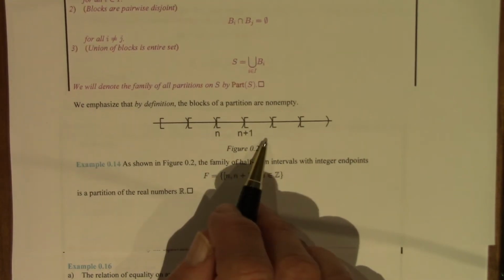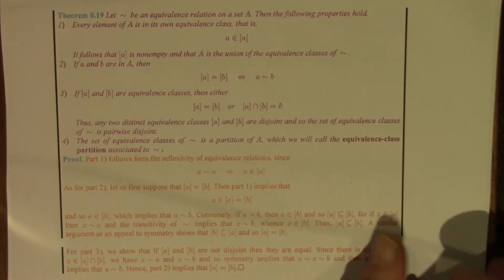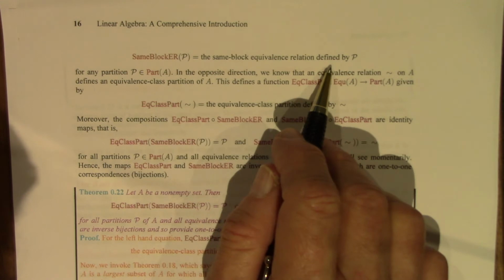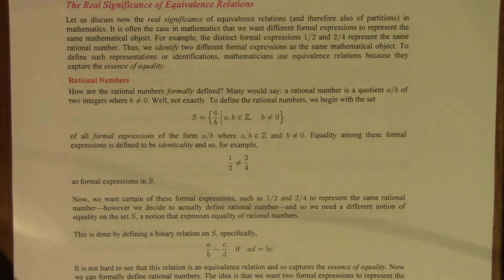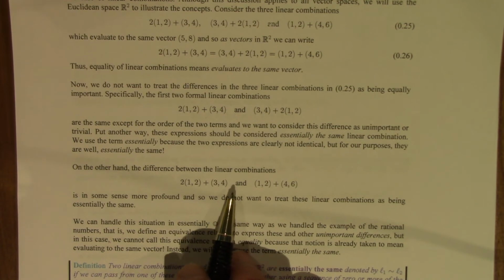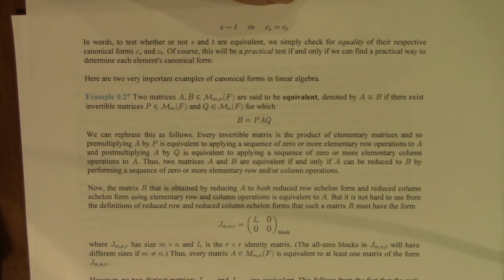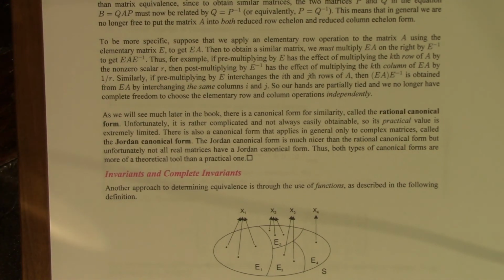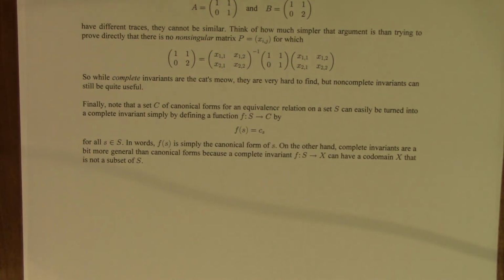Linear Algebra: 003 Background II: Equivalence relations, partitions, canonical forms and invariants